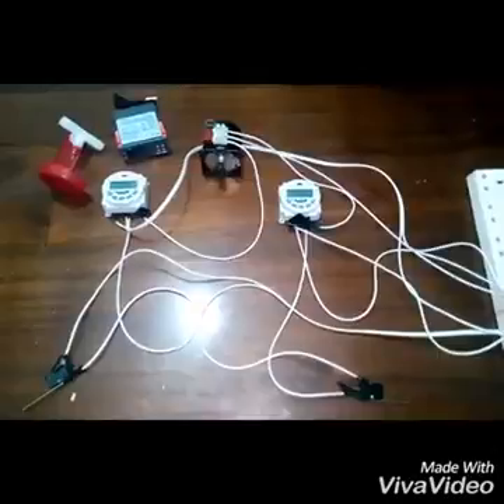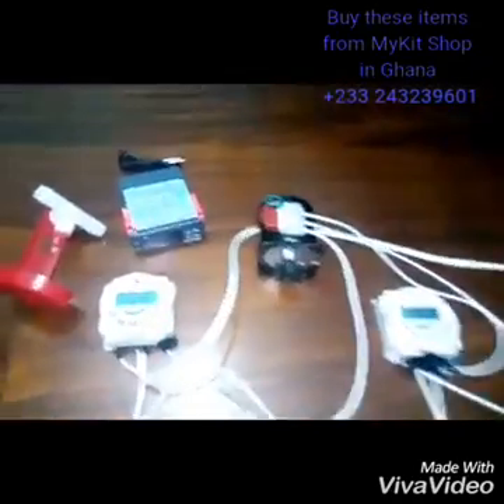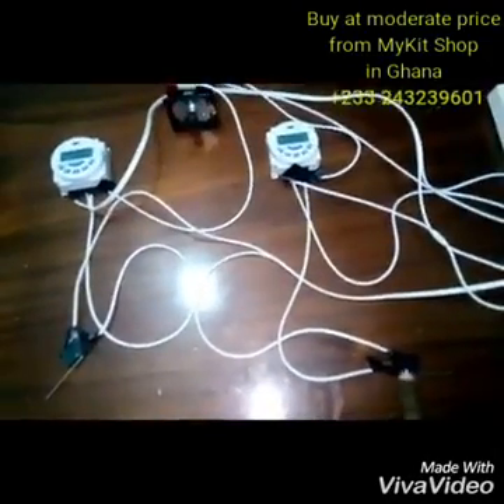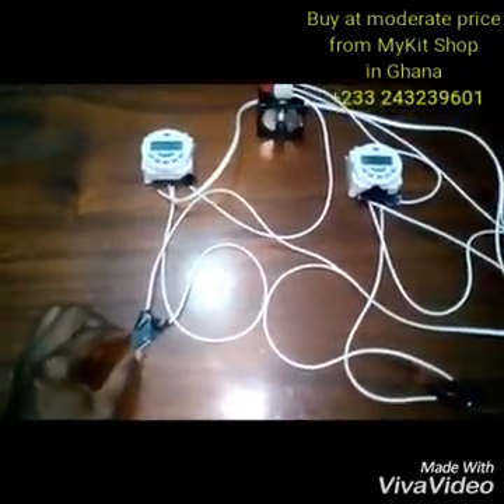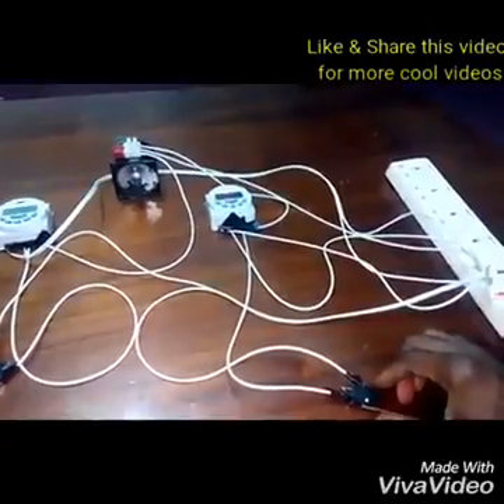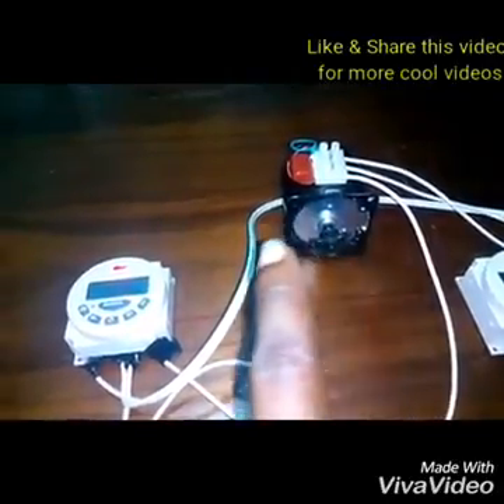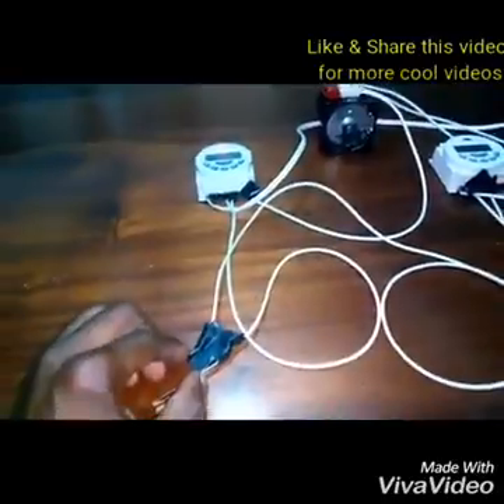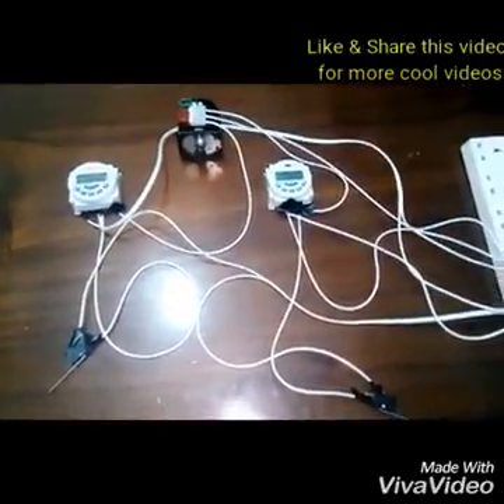Incubator egg turner motor with automatic timer switch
Let me know if you have questions. Thank you

HERE ARE OTHER USEFUL VIDEOS AND ARTICLES:
STC1000 thermostat